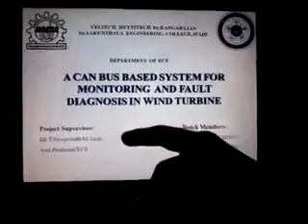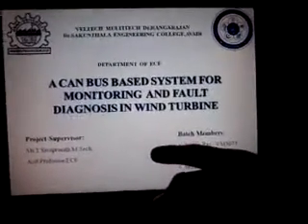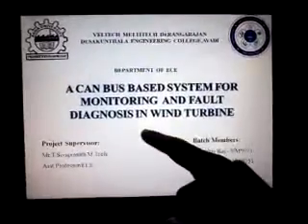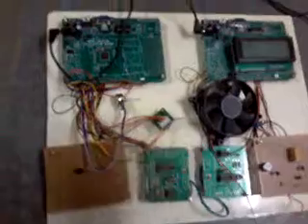MULTITECH/SRINATH.C/VM5025/CAN SYSTEM FOR FAULT DIAGNOSIS IN WIND TURBINE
This paper is a CAN based architecture designed for the purpose of monitoring and fault diagnosis of wind turbine.  CAN is a message based protocol specially designed for automotive, industry automation and medical equipment purpose.
It's is a use of ARM and CAN technology for monitor and diagnosis the problem between unit turbine and control centre with use of Alarm circuit. The basic view of this technique is to reduce the possibility of fault diagnosis and increase the monitoring of wind turbine.